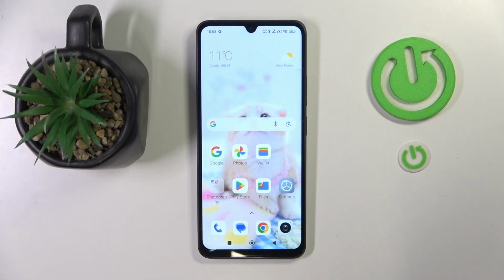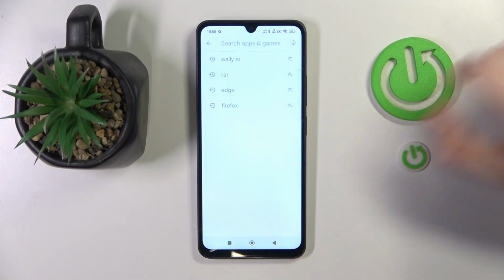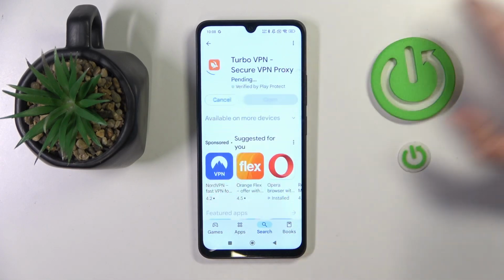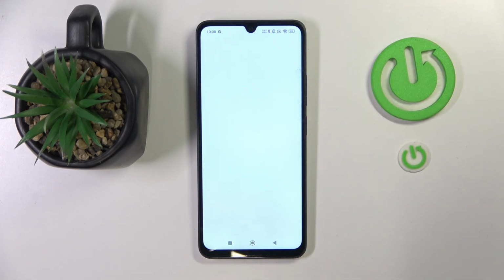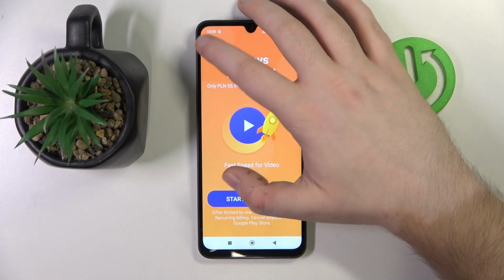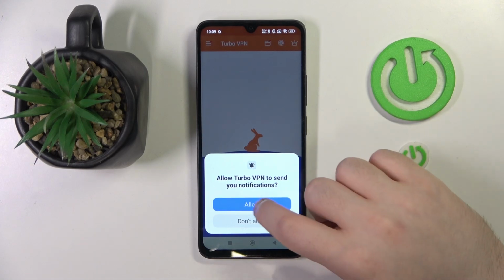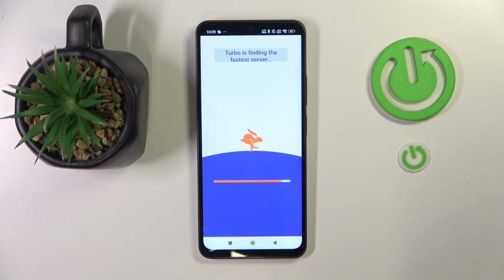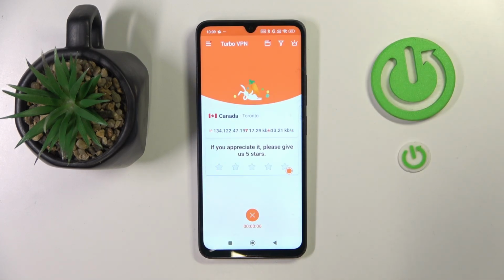How to Set Up VPN on Redmi A3 Pro | Easy Guide to Configure VPN Settings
In this tutorial, we’ll show you how to set up a VPN on your Redmi A3 Pro. Using a VPN can enhance your online privacy, provide secure browsing, and allow access to geo-restricted content. We’ll guide you through the step-by-step process to configure VPN settings on your device so you can start using a VPN effortlessly.

How to set up a VPN on Redmi A3 Pro?
How to configure VPN settings on Redmi A3 Pro?
How to enable VPN on Redmi A3 Pro?